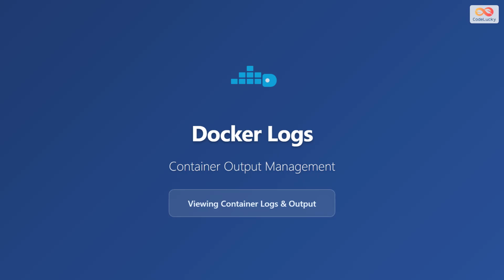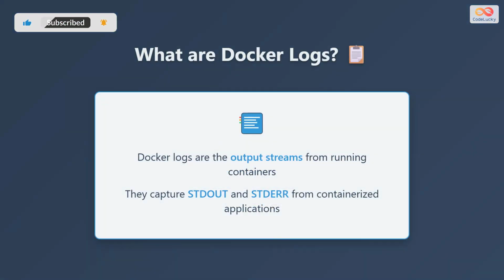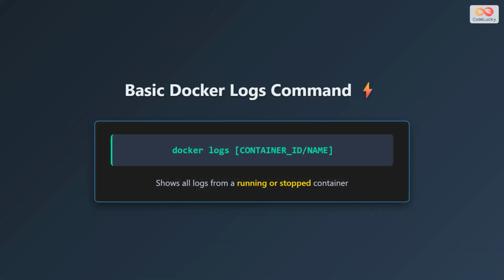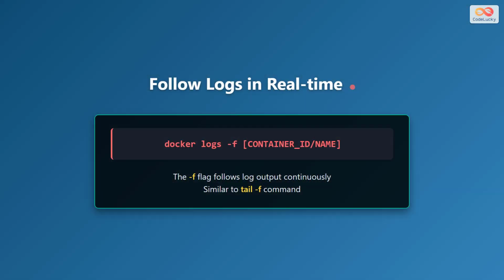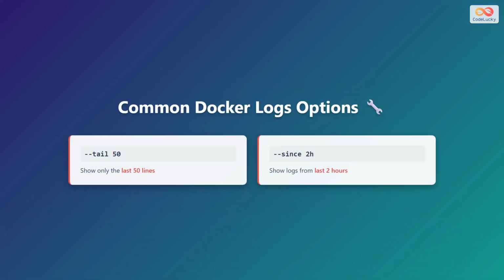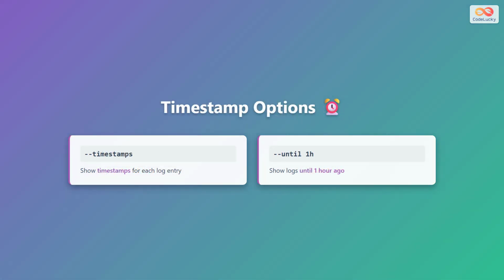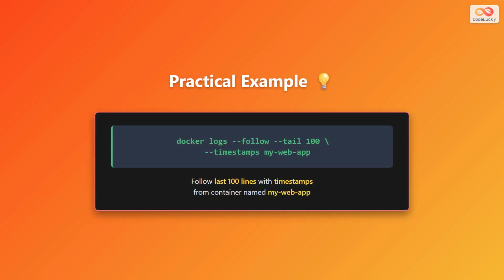🐳 Docker Logs Explained: Master Container Output & Debugging!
Dive into the world of Docker logs and learn how to effectively manage and monitor your containerized applications! 🚀

This video is your complete guide to understanding Docker logs, from the basic command to advanced options. We'll cover:

*   What are Docker logs and why are they important? 🧐
*   Using the `docker logs` command to view container output.
*   Following logs in real-time with the `-f` flag. ⏱️
*   Filtering logs with `--tail` and `--since` options. ⚙️
*   Adding timestamps for precise monitoring with `--timestamps`.
*   Practical examples to enhance your debugging skills. 🛠️

Whether you're a beginner or an experienced Docker user, this tutorial will equip you with the knowledge to troubleshoot issues, track application behavior, and optimize your container deployments. Don't let your containers run in the dark – illuminate them with Docker logs!

Chapters:
00:00 - Docker Logs - Container Output
00:11 - Docker Logs - What are Docker Logs
00:31 - Docker Logs - Basic Command
00:45 - Docker Logs - Follow Real-time
01:00 - Docker Logs - Common Options
01:16 - Docker Logs - Timestamp Options
01:32 - Docker Logs - Practical Example
01:51 - Docker Logs - Summary
02:04 - Outro